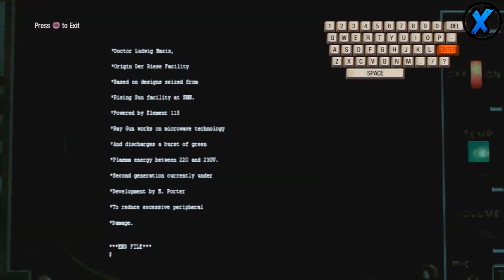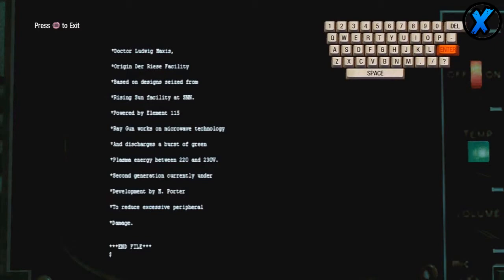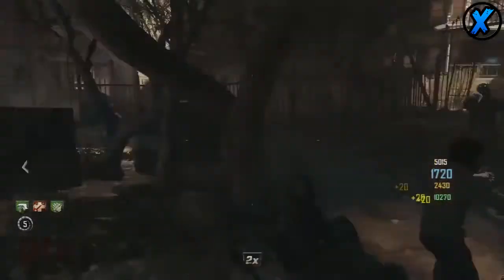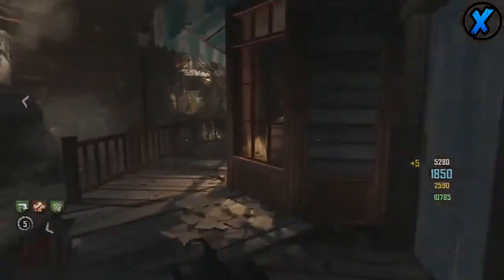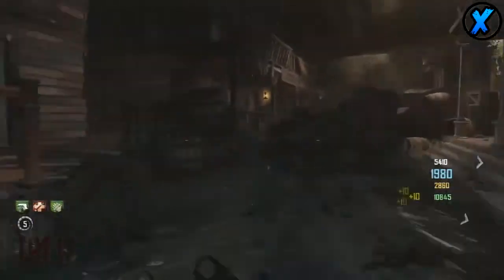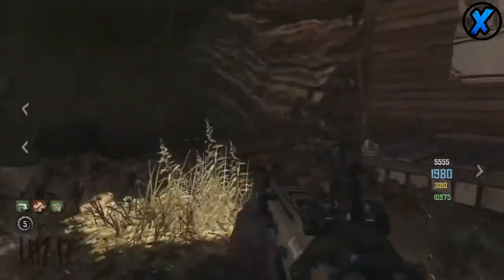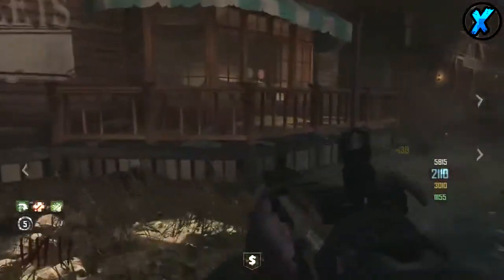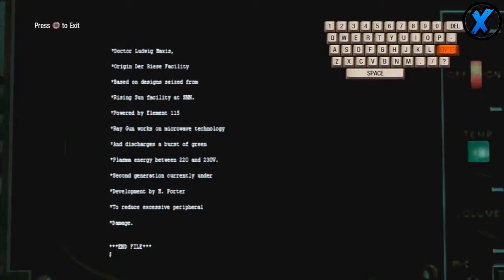Black Ops 2 Zombies - Ray Gun Mark 2 - Origins + Hints From The Past - Creator + Storyline